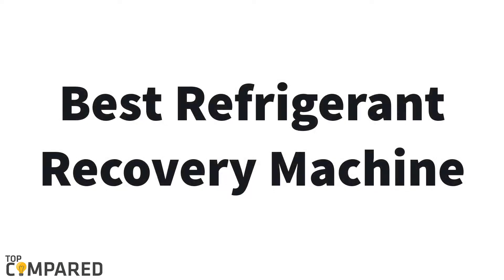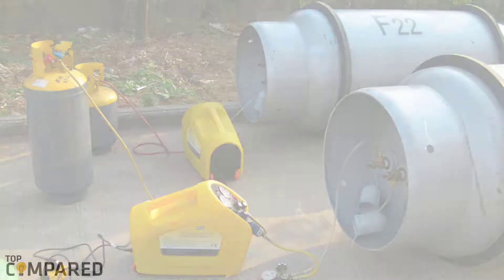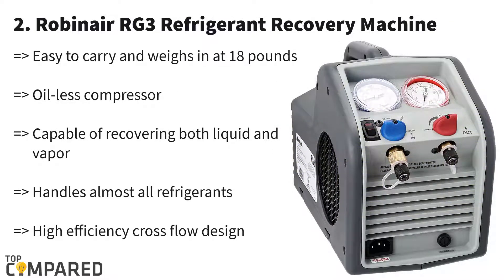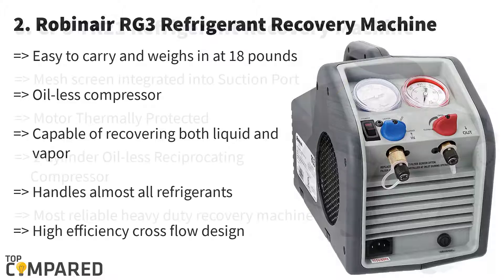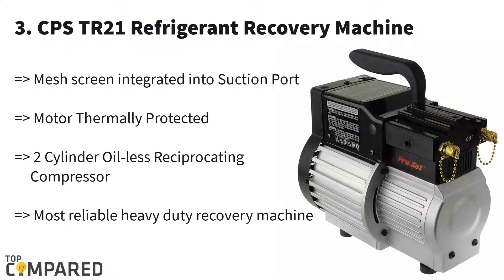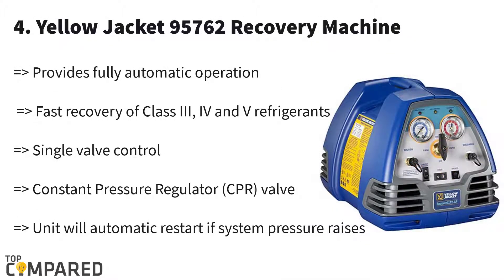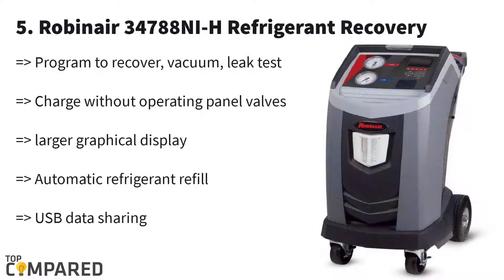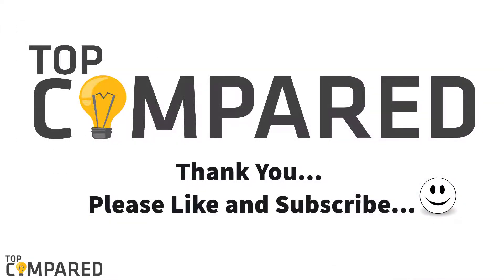Best Refrigerant Recovery Machine for HVAC Technicians (2021)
For the HVACR technicians, here we have provided the top comparison of the Best refrigerant recovery machines. All the products mentioned in this list are tested and verified by the experts.
Our Top Pick on Amazon (Amazon Link)

Top Compared :-  Best Refrigerant Recovery Machine are:-

1. Appion G5TWIN Twin Cylinder Recovery Unit
2. Robinair RG3 Portable Refrigerant Recovery Machine
3. CPS Products TR21 Pro-Set Refrigerant Recovery Machine
4. Yellow Jacket 95762 Refrigerant Recovery Machine with Sensor
5. Robinair 34788NI-H Premier R-134A Refrigerant Recovery